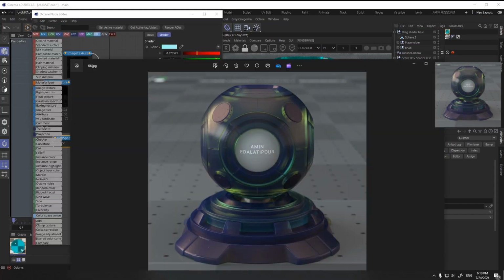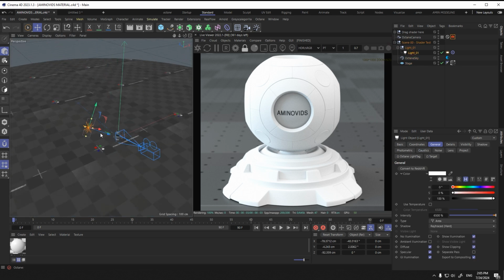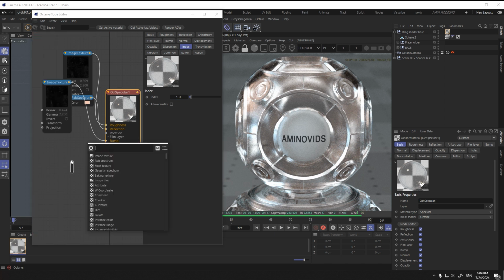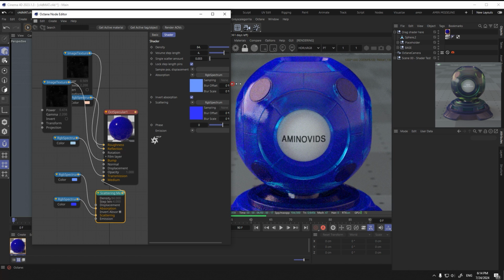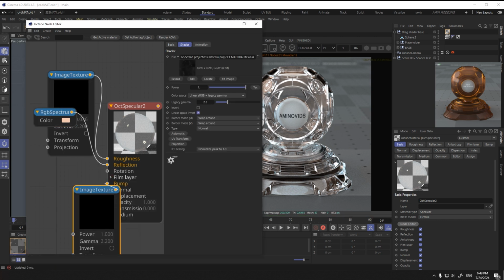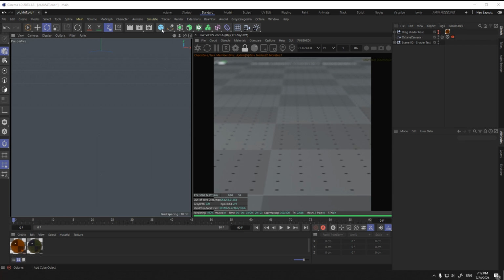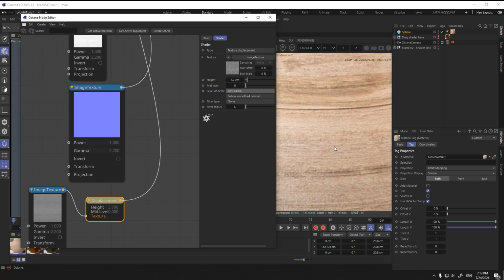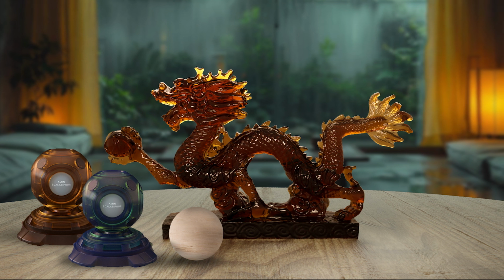HOW TO CREATE HIGH QUALITY SSS MATERIALS IN CINEMA 4D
THIS TUTORIAL ABOUT CREATE MATERIAL IN OCTANE CINEMA 4D

These are my official accounts on social networking sites
MICROSOFT_LOOP  3D MOTION GRAPHIC
   / amin-edalatipour
  / aminedalati001

امین-عدالتی-پور